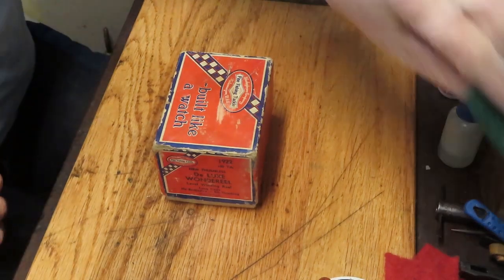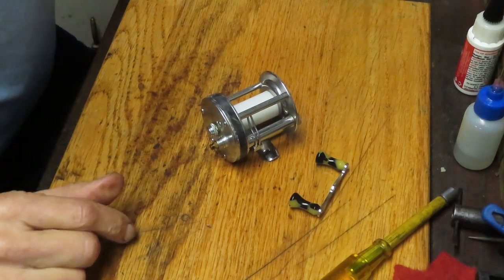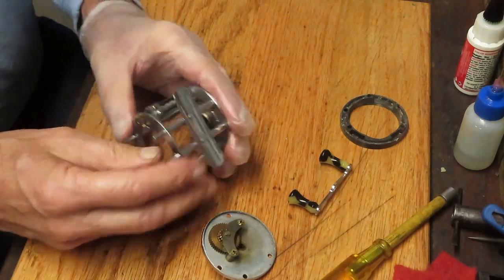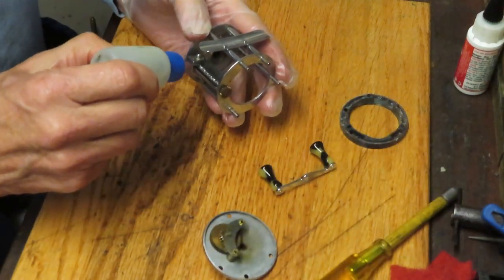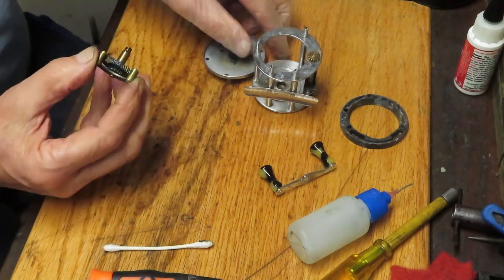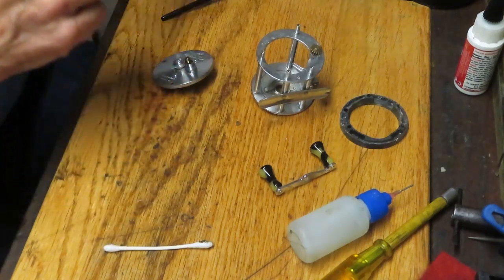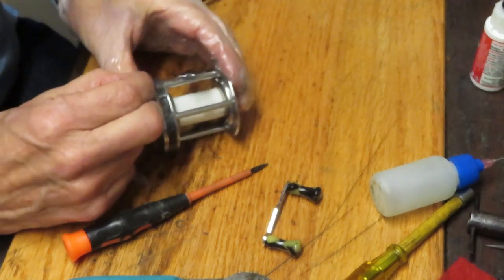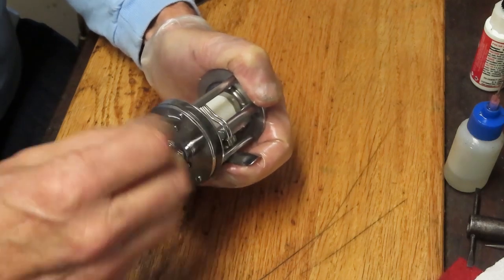Shakespeare Wondereel Deluxe 1922 vintage fishing reel how to service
This video shows how to take apart and service this flea market find.  The reel was made in 1946.  See how to take apart and service it.